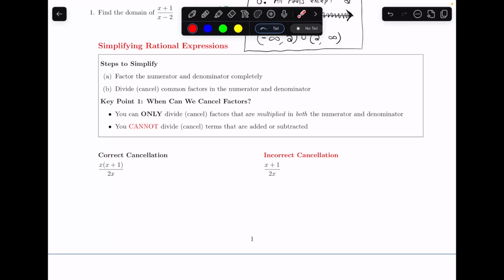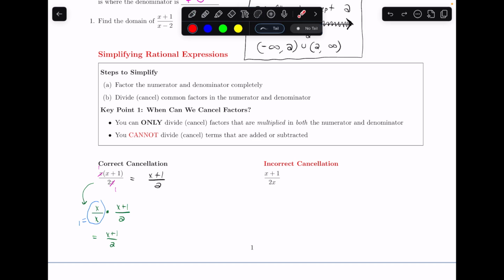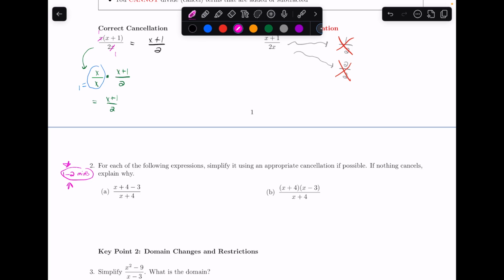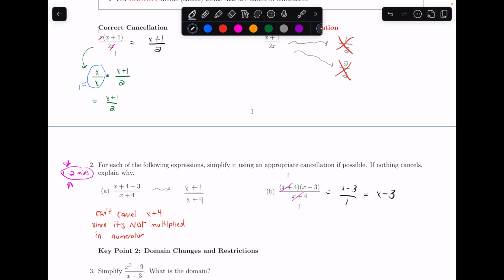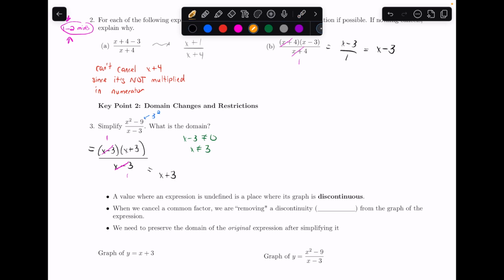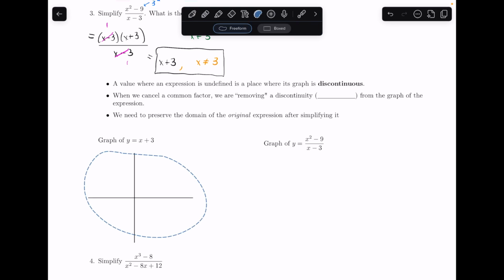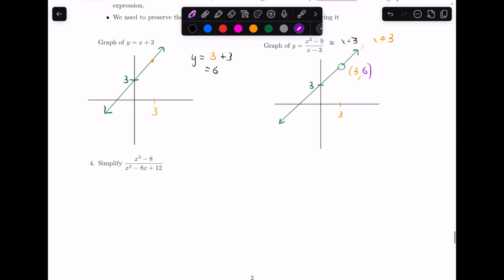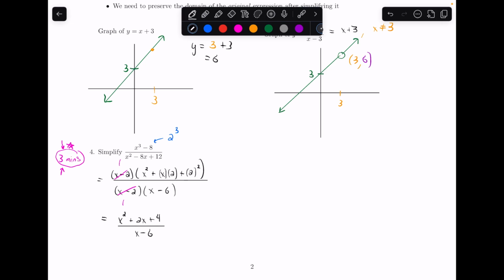Simplifying Rational Expressions || 1.6.2 Prelude to Calculus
We learn how to simplify rational expressions.

@0:00 When Can We Cancel?
@3:28 Practice Problems
@5:43 Domain Restrictions When Simplifying
@9:11 Graph of Rational Expression
@11:22 Practice for You